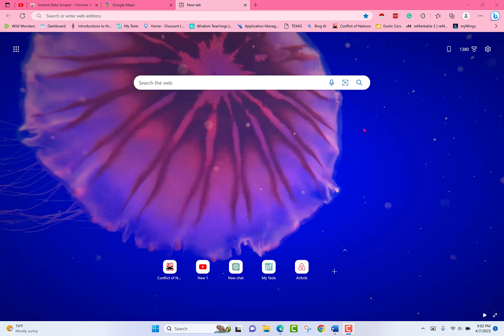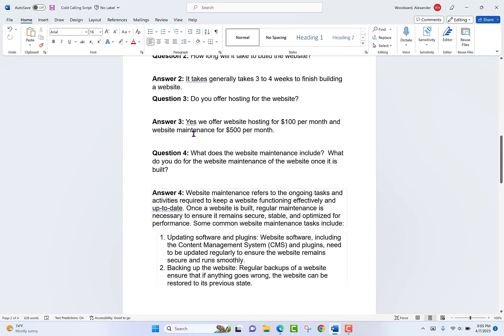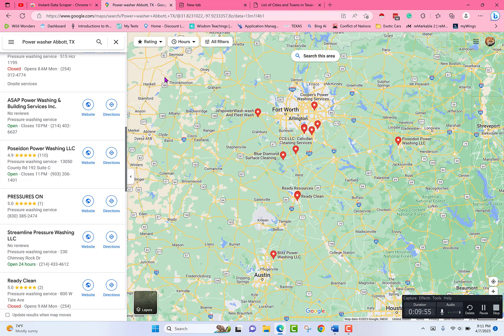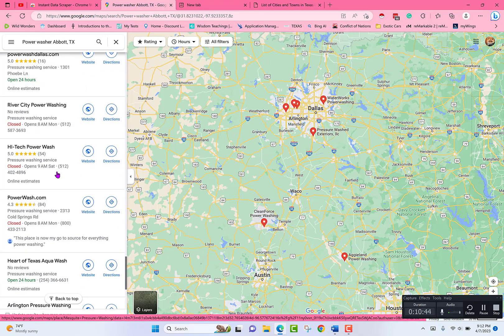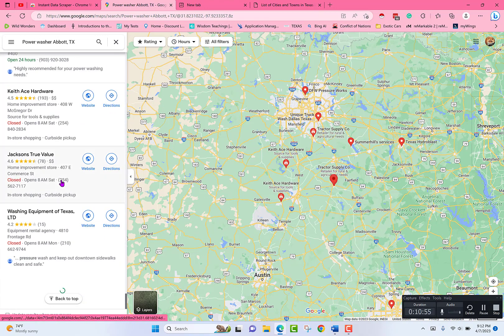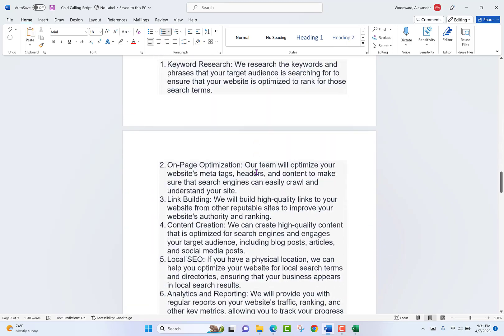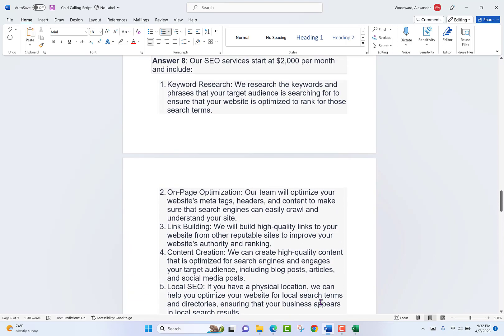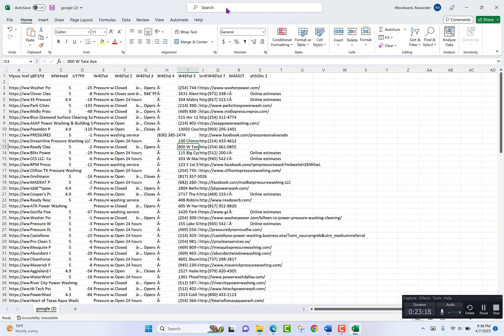Start TUTorial 1